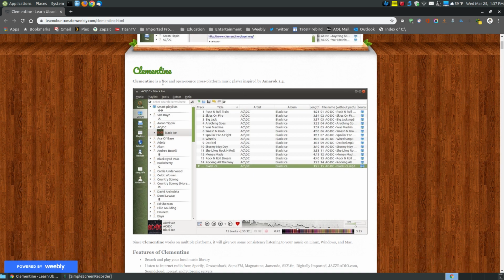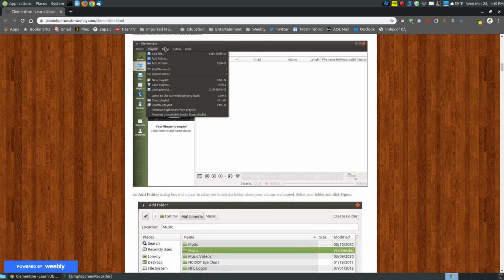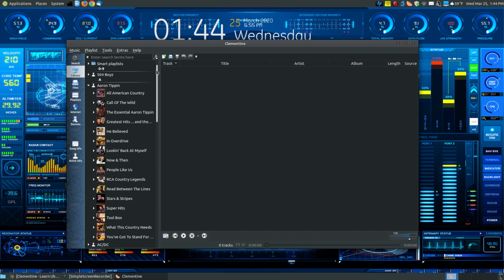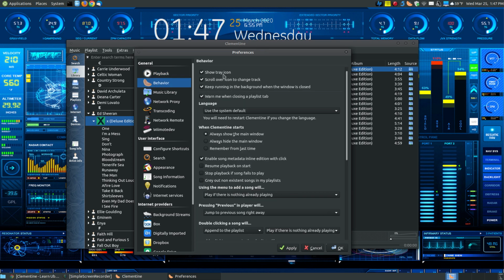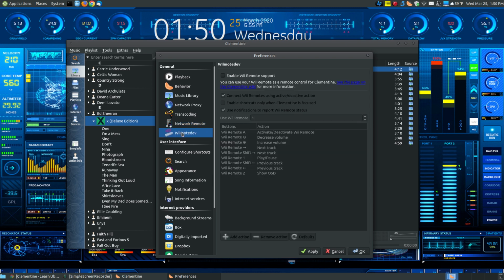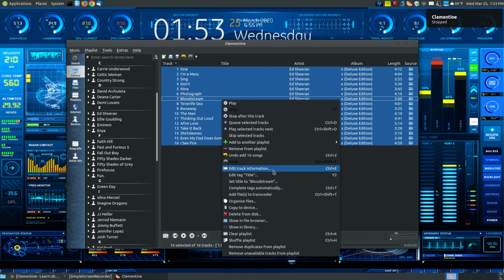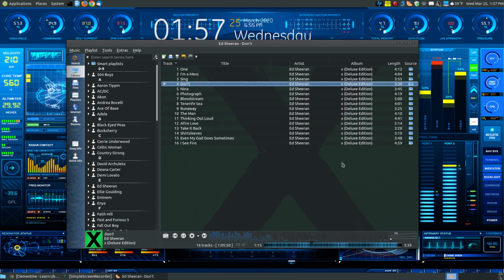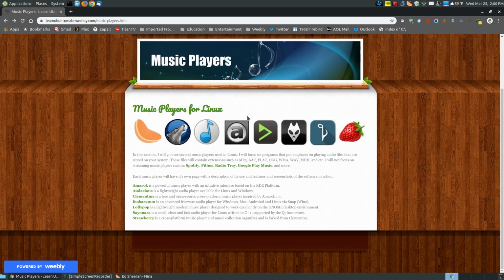Clementine Music Player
Clementine is a free and open-source cross-platform music player inspired by Amarok 1.4.